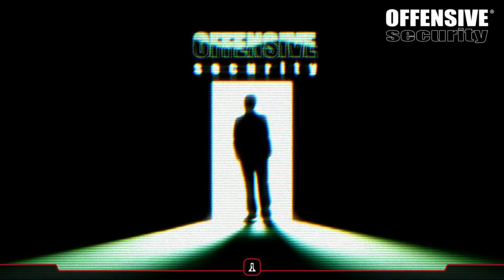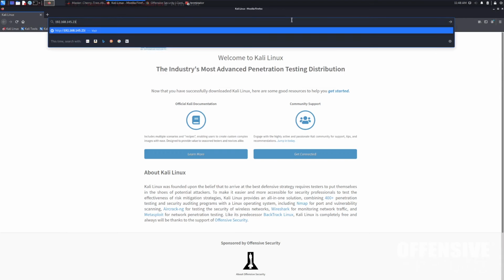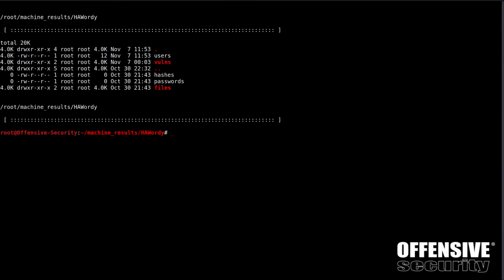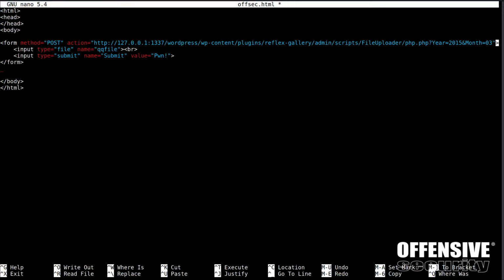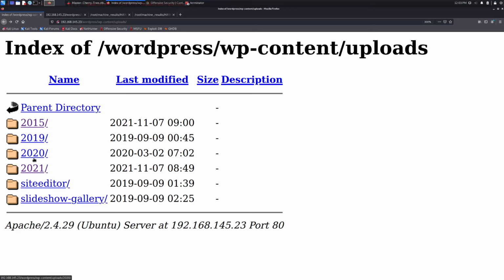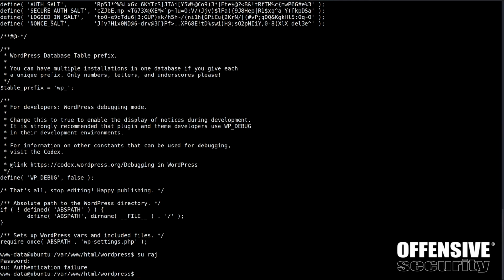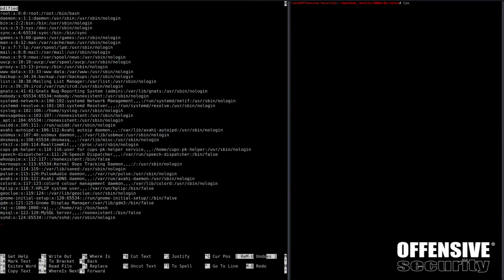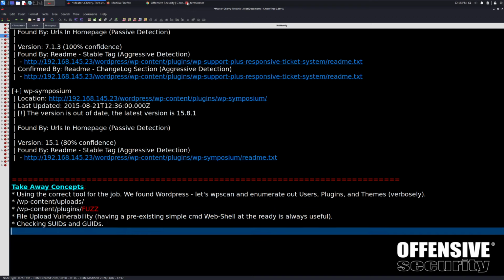HAWordy - Walkthrough with S1REN